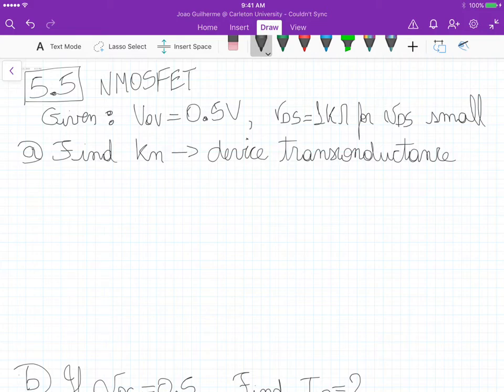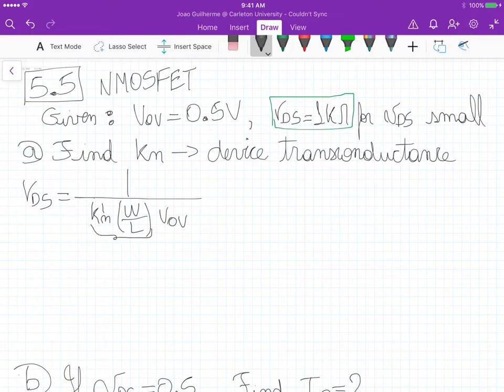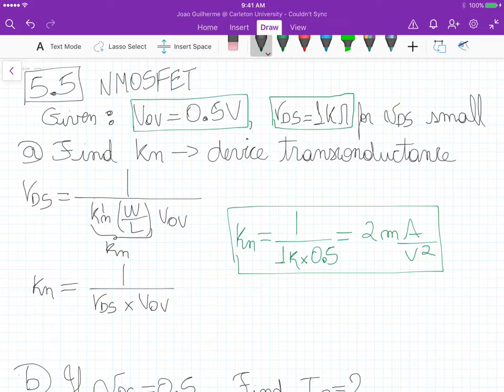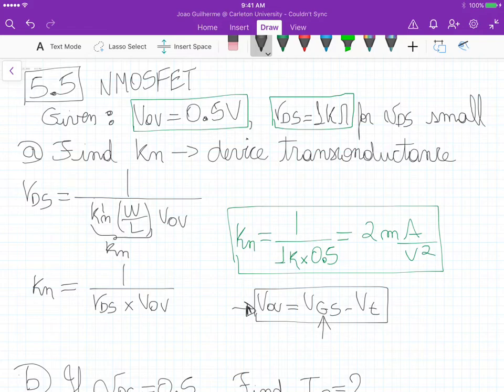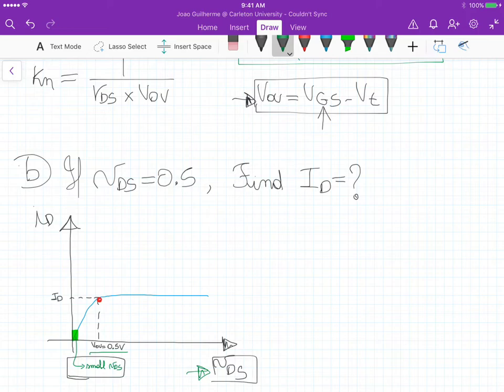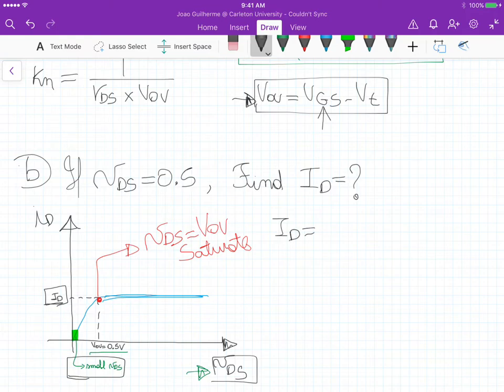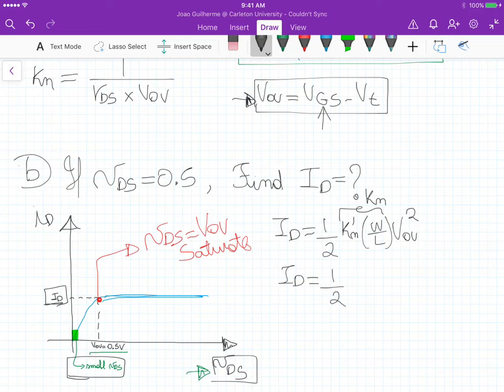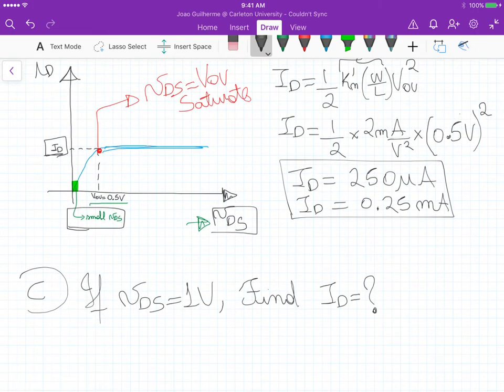PA8 - Problem 3